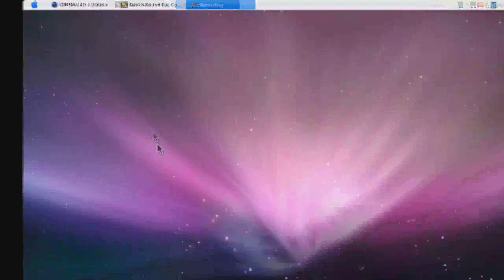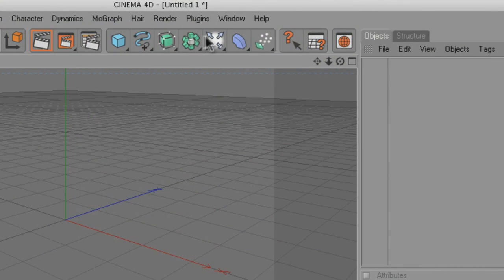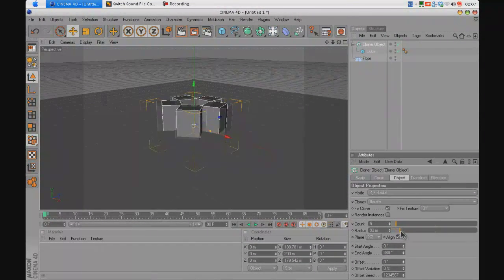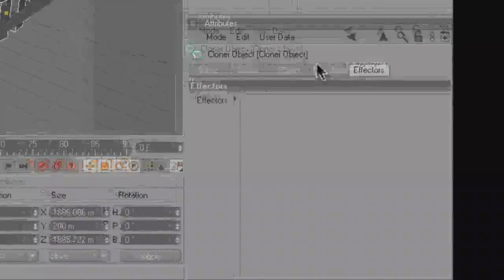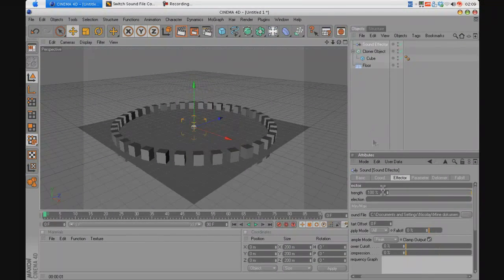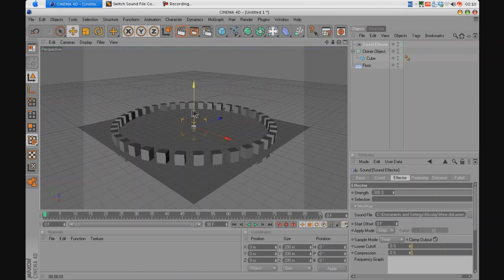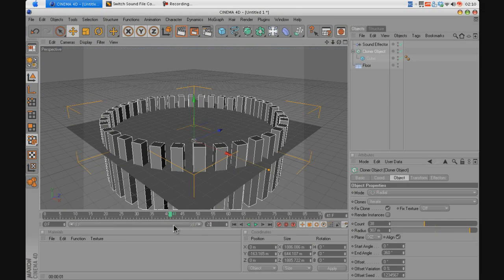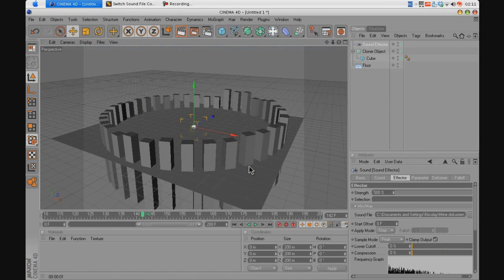Cinema 4D Sound Effector Tutorial (HD)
Learn how to use Sound Effector in Cinema 4D